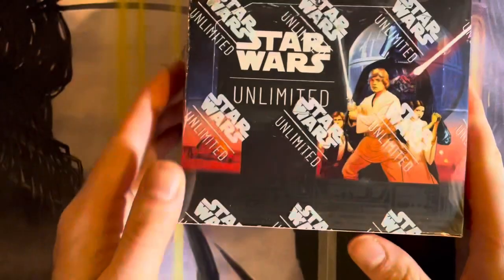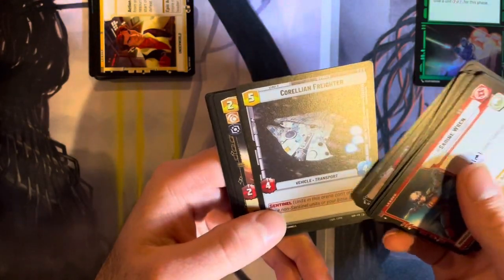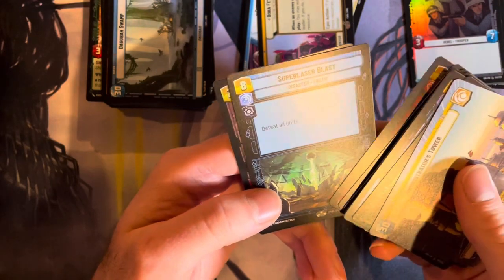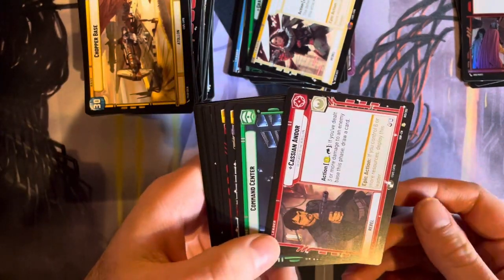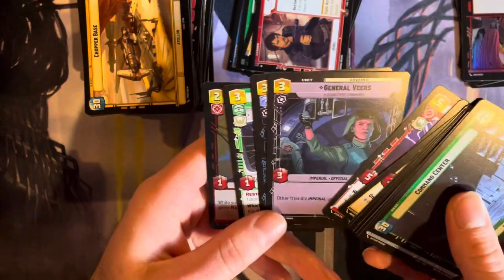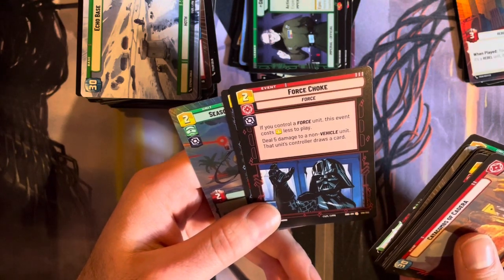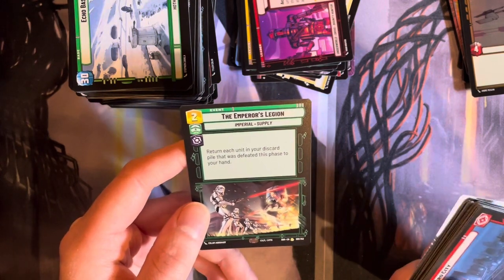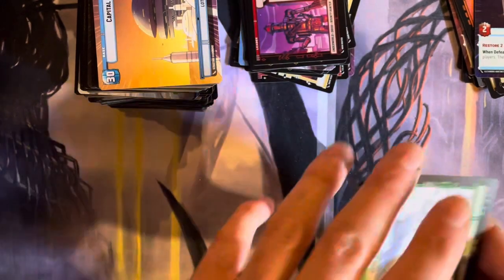Star Wars: Unlimited Spark of the Rebellion Booster Box!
Opening my first Star Wars Unlimited booster box. This is the first set: Spark of the Rebellion. As I say in the video I have yet to play the game but I am very excited to see these cards and see how the game does!
Sorry for the off center angle for most of the video.